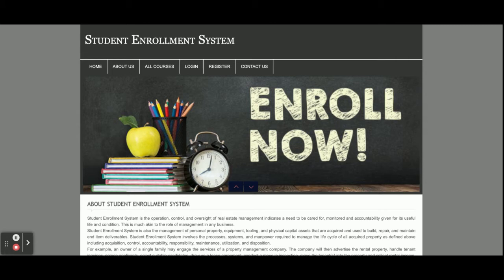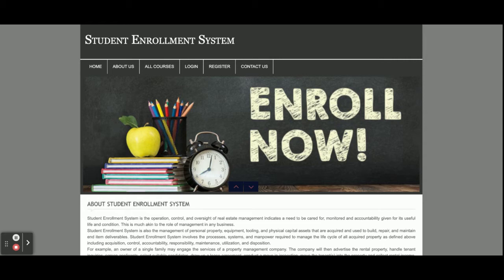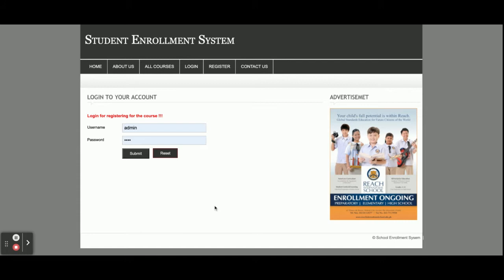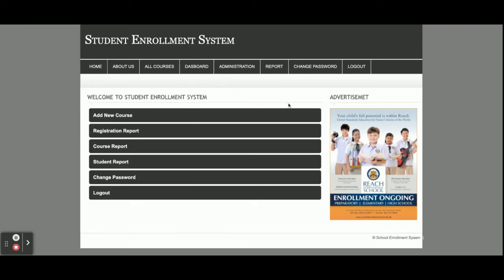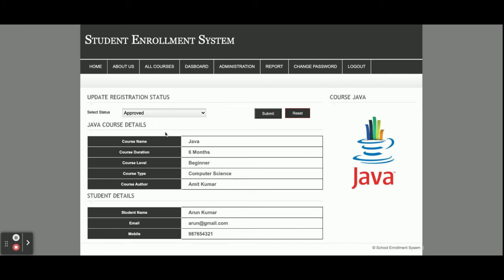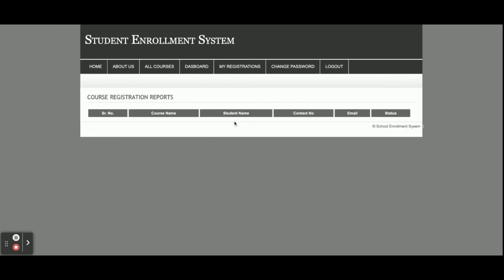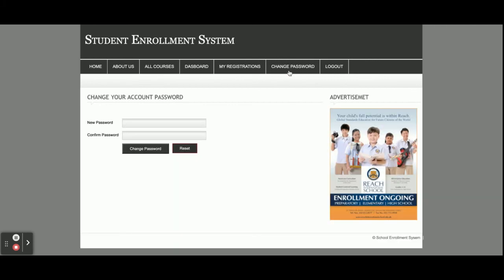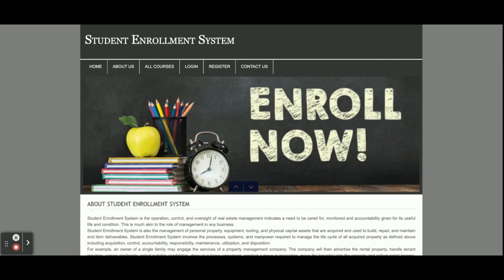Student Enrollment System | PHP and MySQL Project Source Code | PHP MySQL CRUD Project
Student Enrollment System is a PHP MySQL micro service project where all APIs we have developed in PHP MySQL and all UI Student Enrollment System  we have implemented in PHP.

Student Enrollment System PHP and MySQL Project Tutorial
Student Enrollment System Download